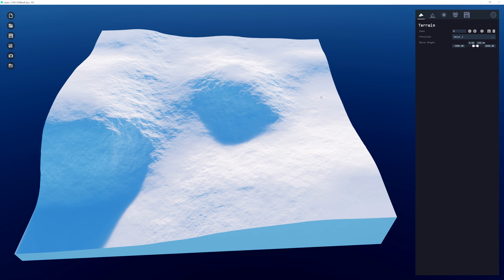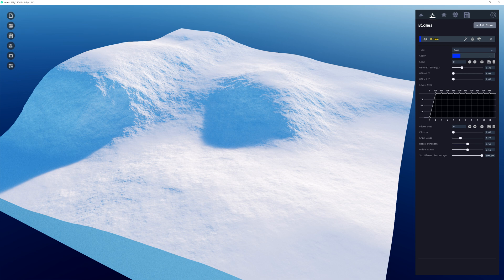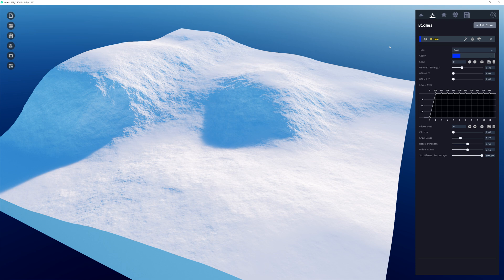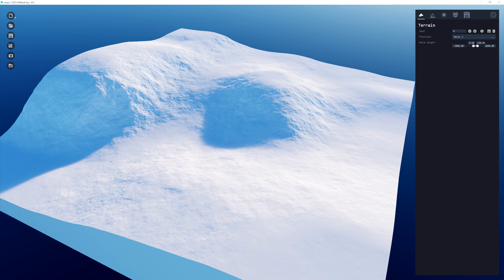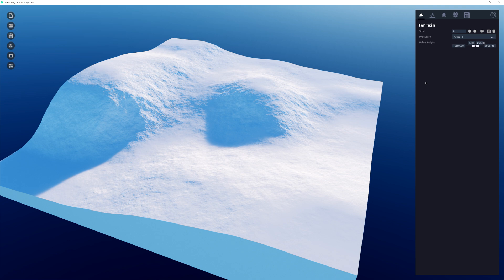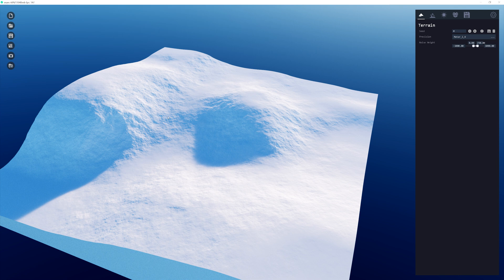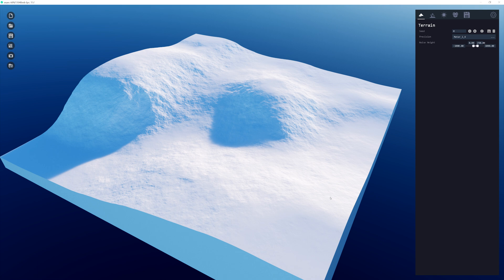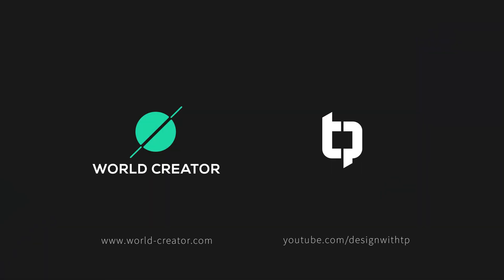World Creator 3 | State of Development #1 - Part 1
SoD 1: Part 1 consists of the Introduction to World Creator 3 and its interface.

This is 1 of 6 parts to the first video log for World Creator 3's State of Development. This video is comprised of a conversation style breakdown of the new software between myself and Stefan Kraus, the main developer for World Creator 3.